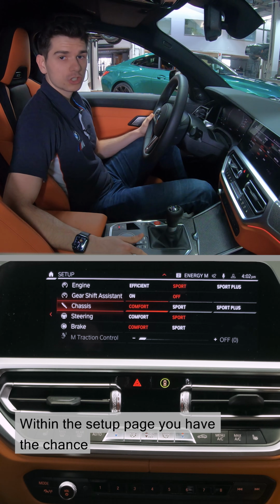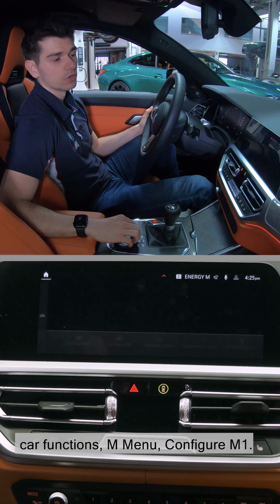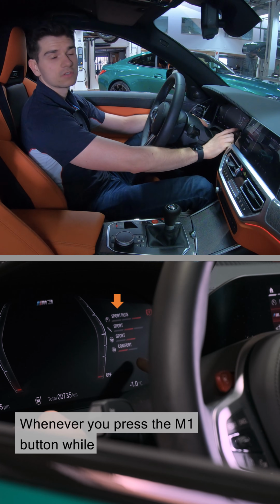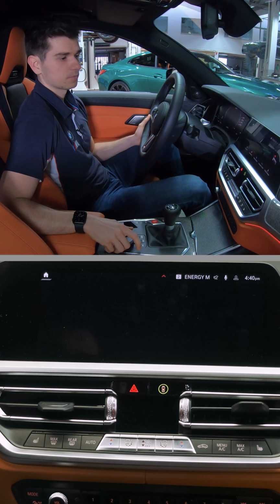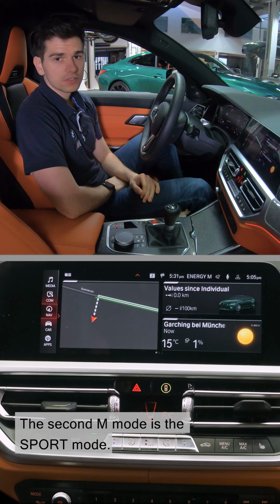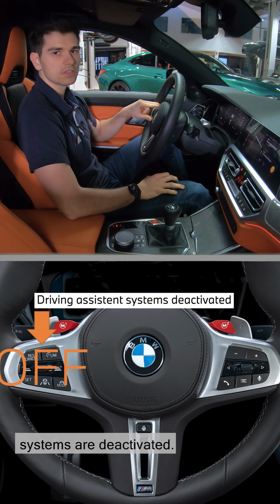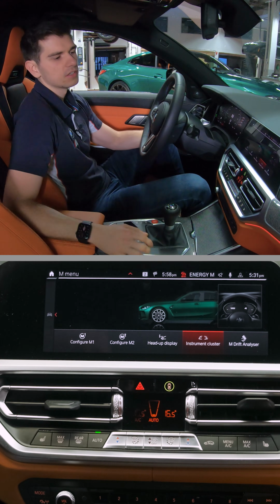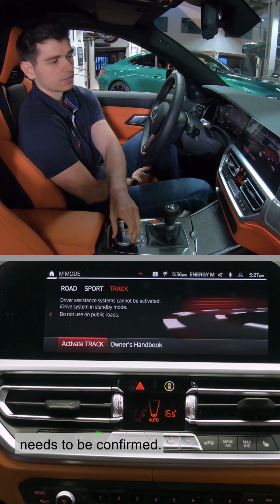M Mode. M3 and M4 - explained, Episode 14.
The developers of the BMW M3 and M4 have the floor. No frills; just information — first-hand from those who know best. In Episode 14, Mario talks about the "M Mode" of the new M vehicles.

BMW M3 Competition / BMW M4 Competition:
Fuel consumption in l/100 km (combined): 10.2. CO2 emissions in g/km (combined): 234.
BMW M3 / BMW M4::
Fuel consumption in l/100 km (combined): 10.8. CO2 emissions in g/km (combined): 248.

The values of fuel consumptions, CO2 emissions and energy consumptions shown were determined according to the European Regulation (EC) 715/2007 in the version applicable at the time of type approval.

The figures refer to a vehicle with basic configuration in Germany and the range shown considers optional equipment and the different size of wheels and tires available on the selected model. The values of the vehicles are already based on the new WLTP regulation and are translated back into NEDC-equivalent values in order to ensure the comparison between the vehicles. [With respect to these vehicles, for vehicle related taxes or other duties based (at least inter alia) on CO2-emissions the CO2 values may differ to the values stated here.] The CO2 efficiency specifications are determined according to Directive 1999/94/EC and the European Regulation in its current version applicable. The values shown are based on the fuel consumption, CO2 values and energy consumptions according to the NEDC cycle for the classification.

For more information on the WLTP and NEDC test procedures,
Further information on official fuel consumption figures and specific CO2 emission values of new passenger cars is included in the following guideline: 'Leitfaden über den Kraftstoffverbrauch, die CO2-Emissionen und den Stromverbrauch neuer Personenkraftwagen' (Guide to the fuel economy, CO2 emissions and electric power consumption of new passenger cars), which can be obtained free of charge from all dealerships, from Deutsche Automobil Treuhand GmbH (DAT), Hellmuth-Hirth-Str.

00:00 Introduction
00:11 Setup Button
0:33 Setup Menue
01:17 Direct M1 / M2 memory function
02:14 Save current settings to M1 / M2
03:13 M Modes
03:29 M Mode Road
04:00 M Mode Sport
04:51 Widgets
05:19 M Mode Track